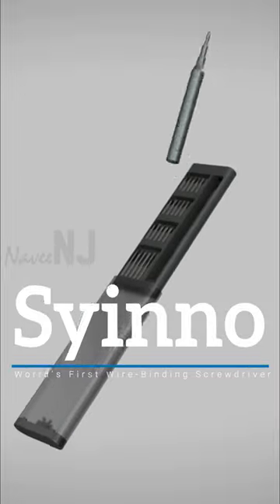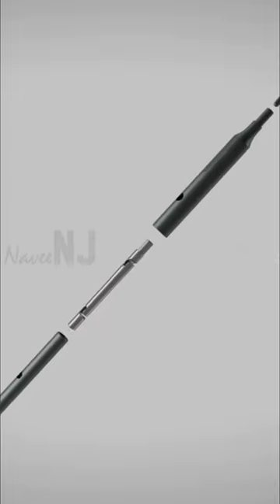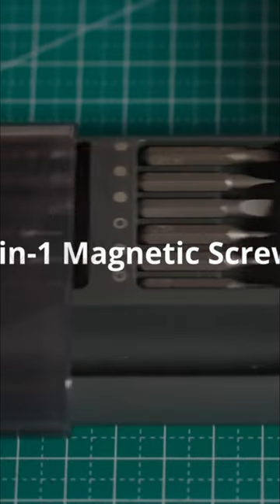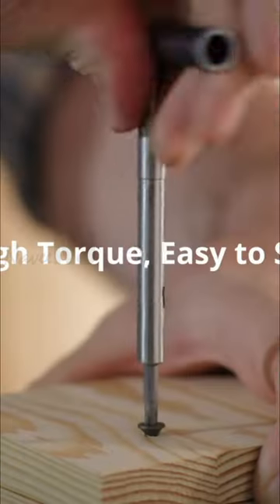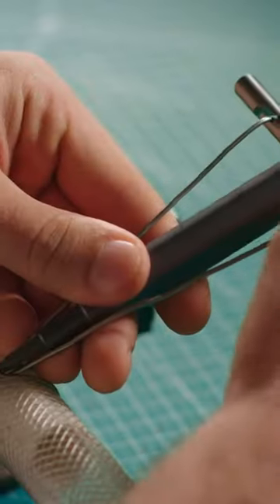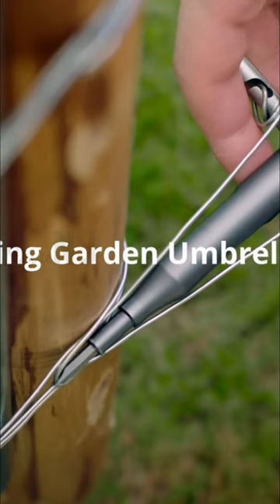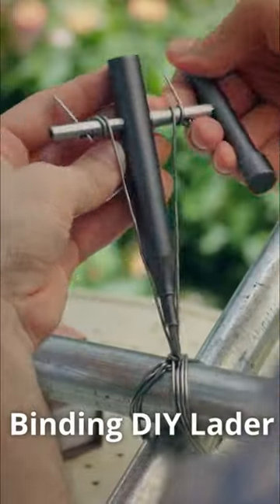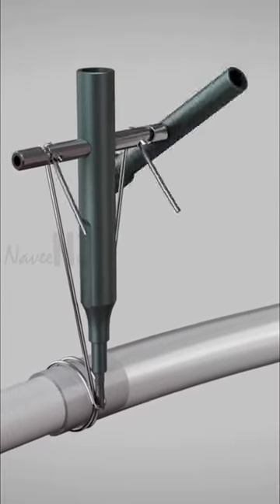World’s First Wire Binding Screwdriver | 48-in-1 Magnetic Bit Driver | Ultra-Compact | Syinno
Syinno is uniquely designed, using an innovative magnetic nesting storage design. You can use Syinno as a handy screwdriver, or wire clamper to bind stainless steel wires quickly and securely! Syinno is designed for the binding of all kinds of metal wires. With its innovative lever mechanism, it makes firm and reliable wire-binding without all the hassle; it can bind high-quality carbon steel, iron, or copper wires with just a pull and a turn from you! Equipped with 48-in-1 magnetic bits, Syinno can take care of any screwing situation. With the exceptional design, Syinno gives a super-high torque screw mode, you'll be able to fix your screws easier and faster than ever before! Syinno ties wire knots by exerting the force along the metal wires instead of sideways, vastly improving its tightening force and mechanical performance. With the effect of the leverage principle, Syinno reduces the human effort required in wire-binding to a minimum, transferring muscle power to the wires in a different, more efficient way. You’ll never need to keep twisting the metal wire circle and circle with pincer pliers, Syinno gives you an easy way to tighten wires wrapped around something and lock them in place with a very powerful binding force. And most metal wires work with Syinno, even some high-quality carbon steel, which often resists bending, will work with Syinno. If the binding wire itself isn’t strong enough to keep everything tightly together, use Syinno’s Double-circle Binding technique which can make those knots much stronger! As we all know, this problem can be solved as long as the steel wire knots are flat enough. The twisting knots produced by pincer pliers cannot be flat enough because of their inherent structure. But Syinno can do it. Since the steel pipe is very hard and has a very low surface friction coefficient, you usually can't cross-tie two steel pipes with metal wire without slipping. But with the help of Syinno's powerful binding force, you can build a firm and reliable DIY ladder with steel pipes no longer require any adhesive or power tool. It can be built using metal wrapped around the rungs and side rails for stability. With an innovative lever mechanism design, Syinno can provide a maximum torque of 120kgf.cm to screw. This screwdriver will help you easily fix your screws with greater efficiency than ever before! Syinno Wire-Binding Driver is an all-purpose, pro-grade multi-tool. It has a 48-in-1 magnetic bit driver, which includes the popular tips: Philips, Slotted, Torx, Square, etc. An innovative lever mechanism allows for super-high torque, suitable for heavy tasks. The rotating top is made of premium materials often used in professional tools. Whether you're putting up shelves or fixing the wiring, there's always something for Syinno Wire-Binding Driver to do. For a tool to be powerful, form does not need to undermine function. Syinno is a screwdriver& wire-binder combo by adopts a magnetic nesting storage design, making it an ultra-compact tool that does not compromise on its use. You can travel anywhere with this pen-shaped multi-tool in your pocket to satisfy your screwdriver and wire-binding needs.